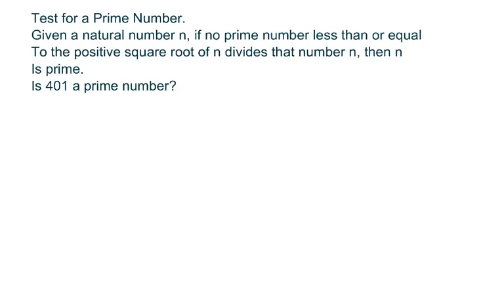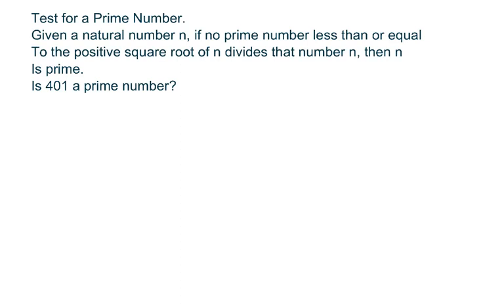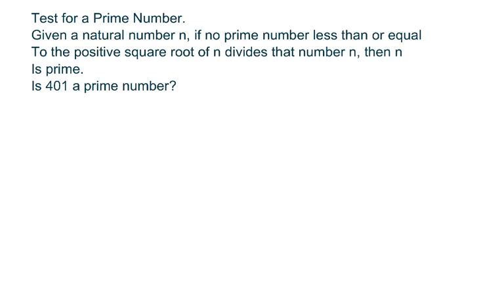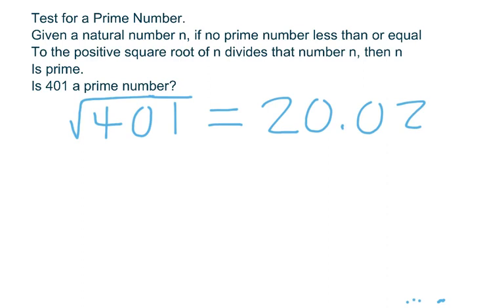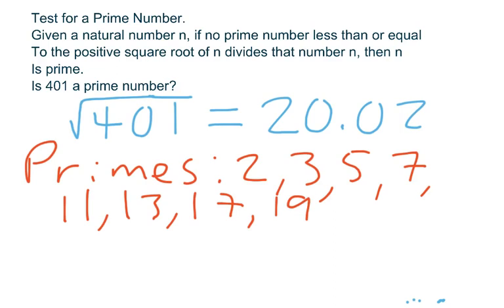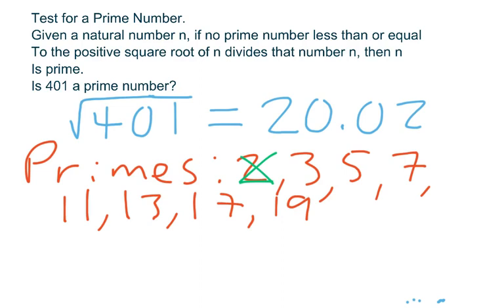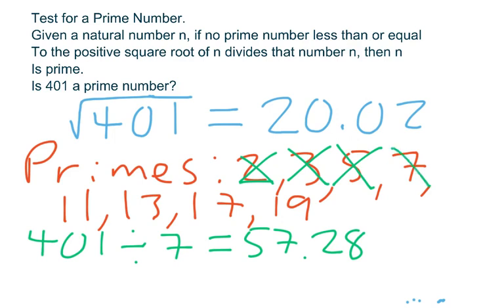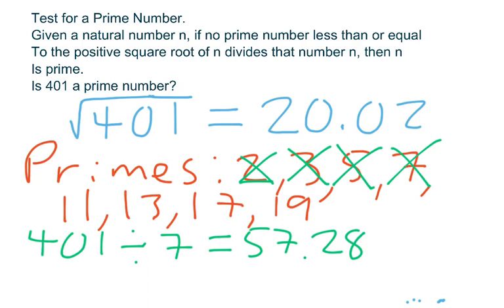Test for a Prime Number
This video shows how to test whether a number is prime by explaining a theorem that states how to determine the largest prime that needs to be checked to see if it divides the number in question.